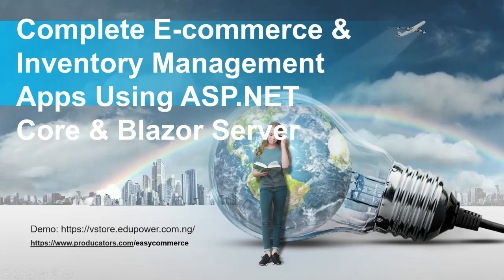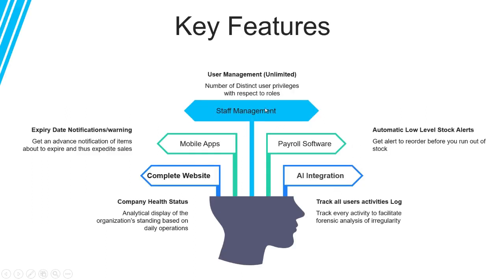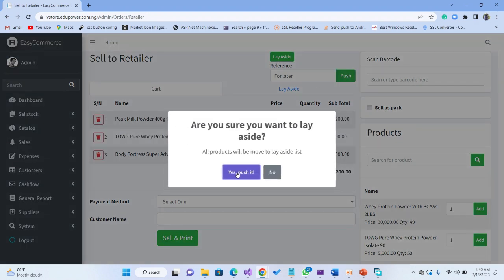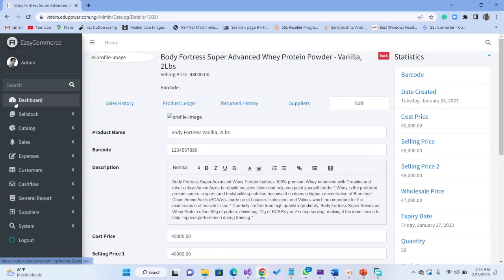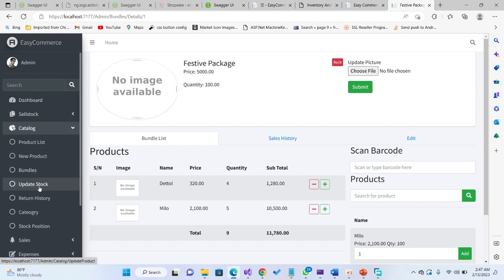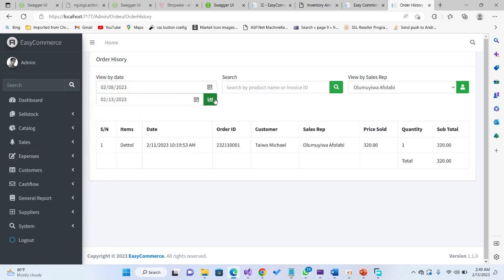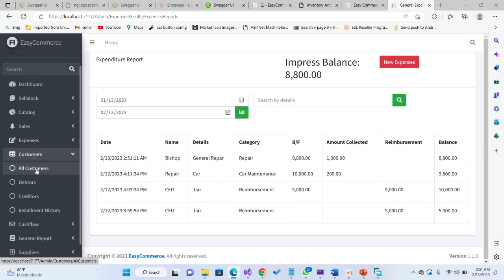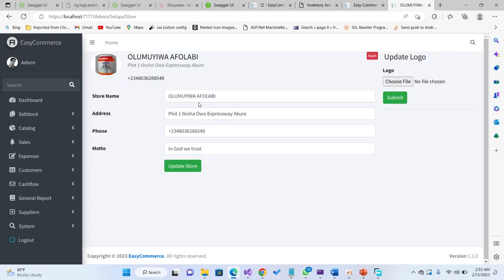EasyCommerce Lesson 1 Introduction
Easycommerce helps in managing the daily operation of a business venture by digitally manages stock inventory, sales, accounting, receipt issuance and documentation, product expiration warning, low stock notification, wholesales management, drug usage and interaction notification (for pharmacies), live remote monitoring of the store via internet and online backup of operational data for data security with little human effort This software solution tailored after the standard windows Graphic User Interface helps to drive flexibility, acceptability and ease of use and is a one stop solution for the Business organization conscious of solving her customer’s challenge as well as maximization through digitalization. This robust digital solution helps to drive productivity though the maximization of staff strength in areas so important like the customer satisfaction through great interpersonal relationship which could be compromised by stressed and worn out staff. The software solution is distinctive in that it brought into one piece all the requisite tools to help a 21 century organization perform optimally.